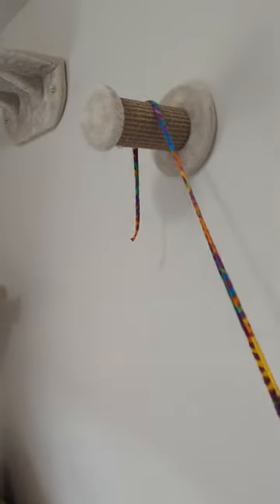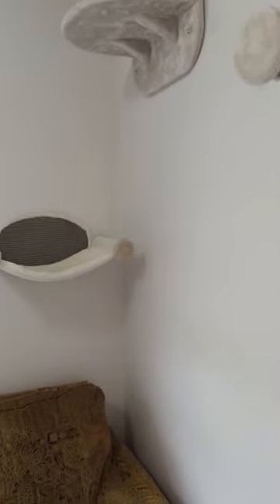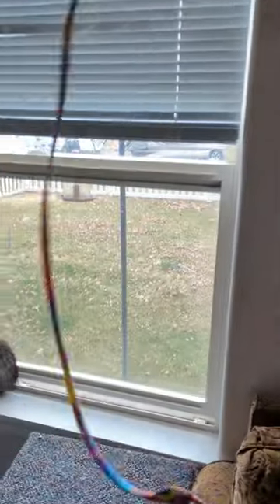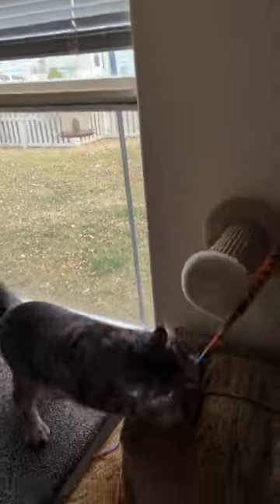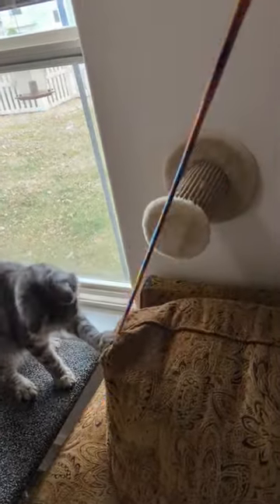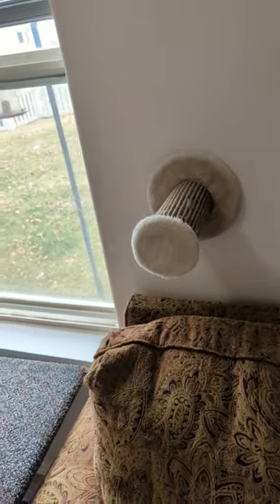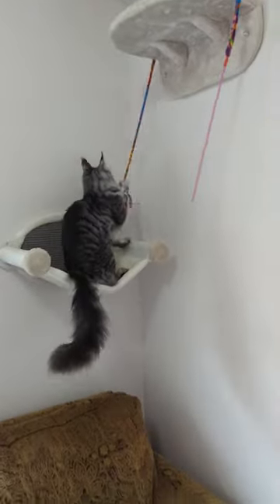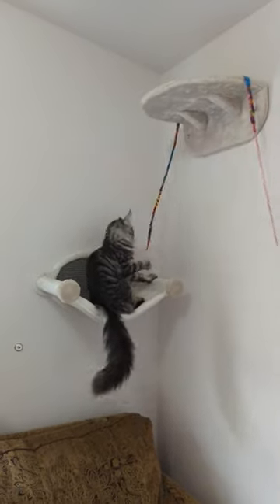Training ur kitten to climb walls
training your kitten to climb walls. what you need to do is put yarn on the peg or the landing that you want them to go to and then you entice them to go after the string and they will. you just need some patience treats. if you have a cat that only works for food then they will definitely go up there for food. sometimes you need to put them up there and teach them how to get down if they're very hesitant. but yeah use the yarn and you should be able to get them to climb the walls. in this video I was using a playstick with the string on it but I originally trained her with yarn and I'm talking like maybe a 6ft piece to start off with and then it gets shorter and shorter to where they have to go all the way up there to get the yarn
Tiger Lily is a European Maine coon. she is 8 months old